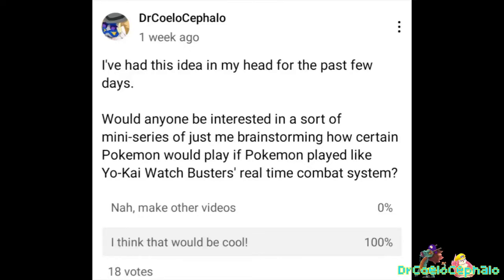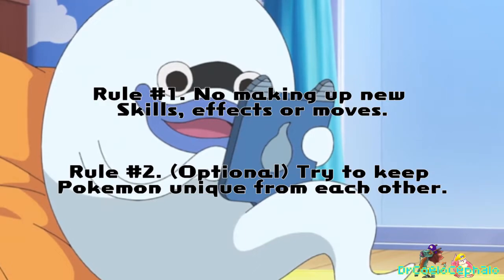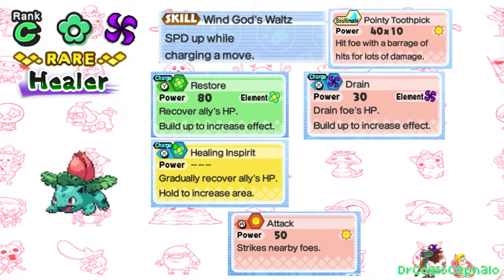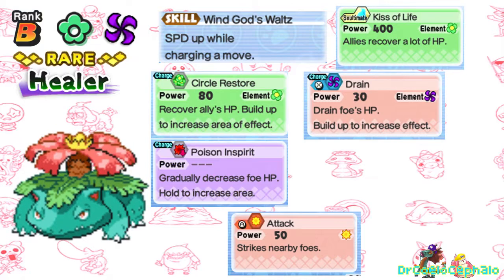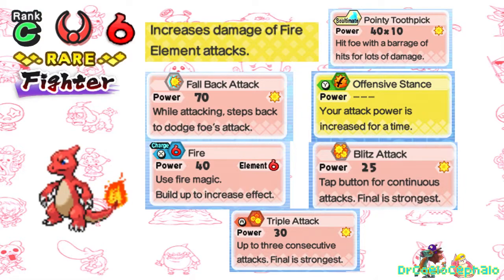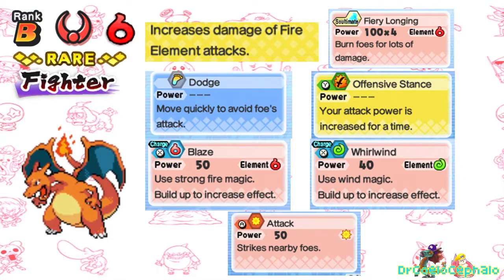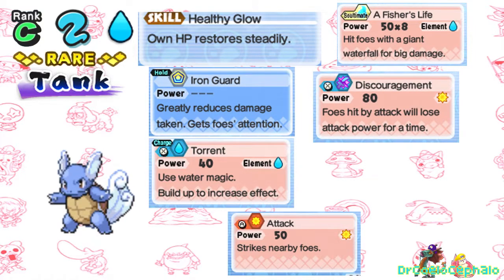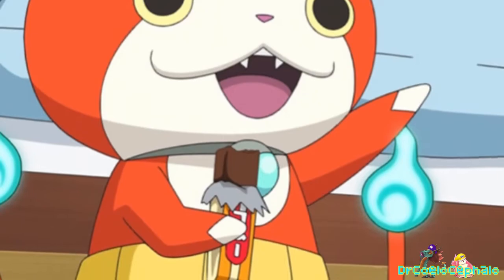What if Pokemon Played like Yo Kai Watch Busters: Kanto Starters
Might make a mini-series out of this of making a game I love play like another game I love.

Thanks for everyone who voted on the poll.